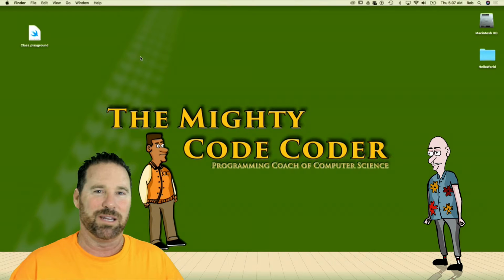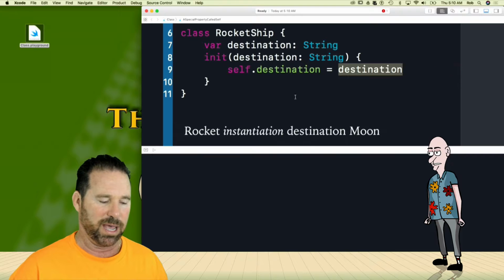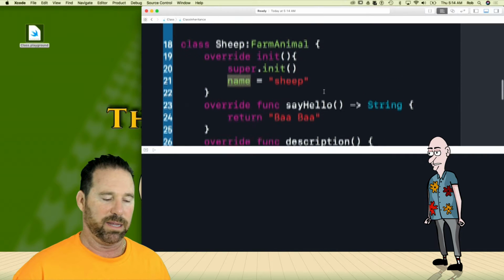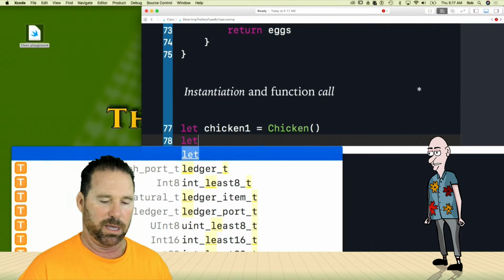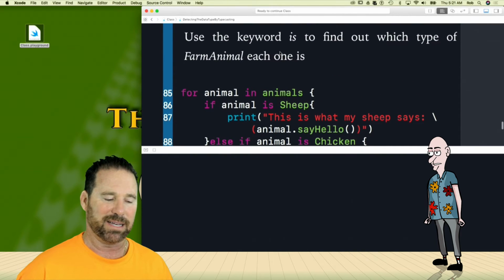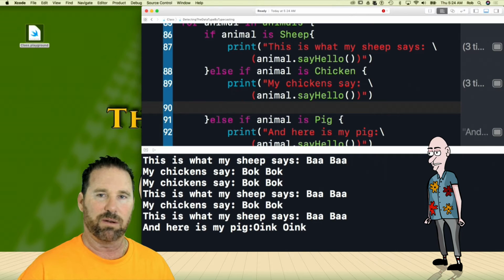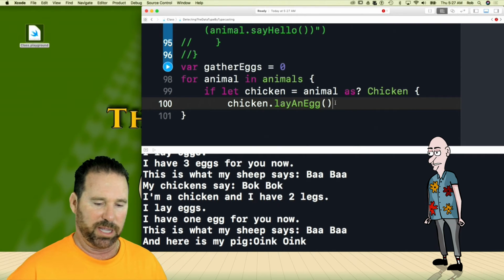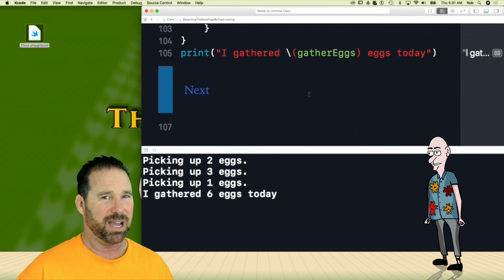10 Inheritance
In this episode the Code Coder will talk about Class Inheritance.  Type casting and down casting will also be discussed along with the self property.